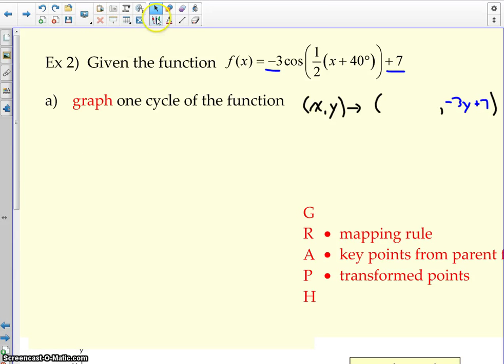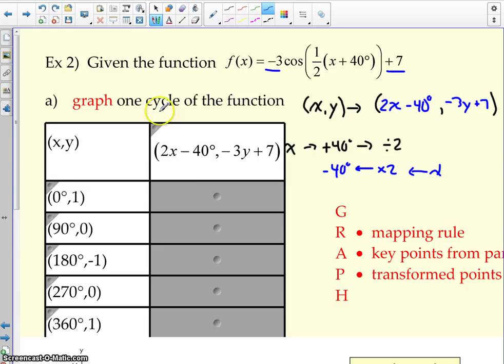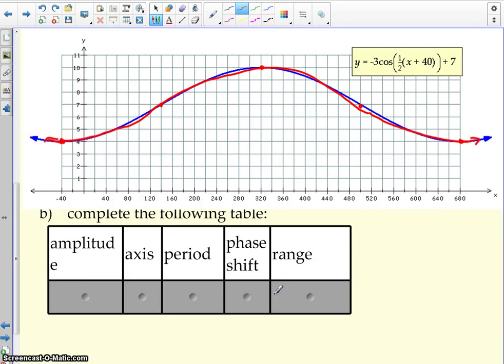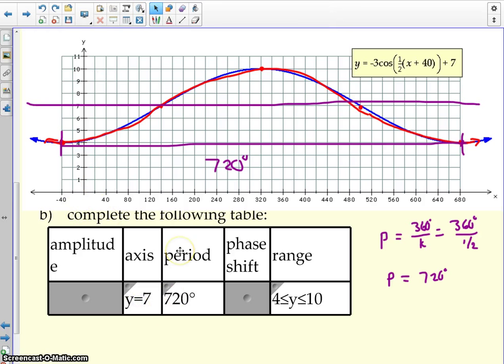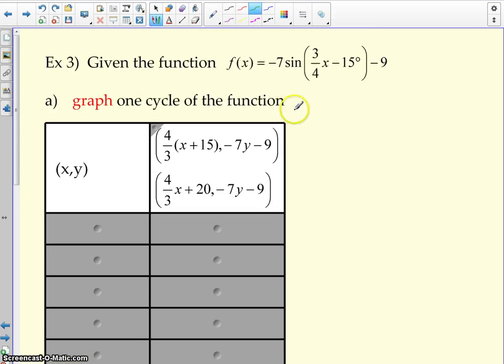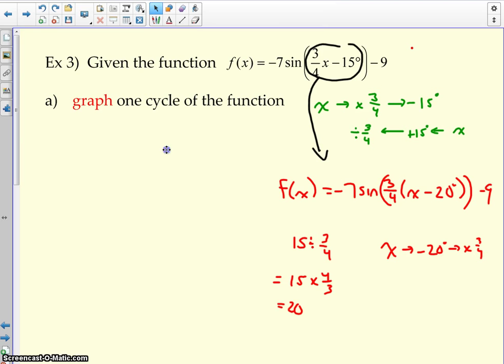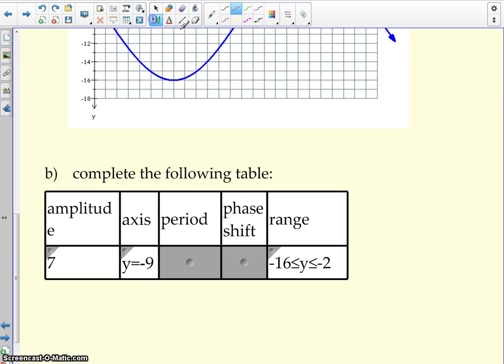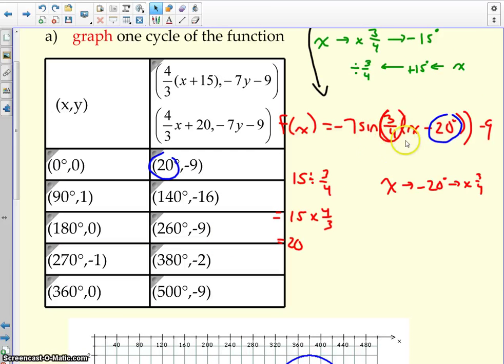3U - Lesson #33 - Periodic Functions (Part 2)